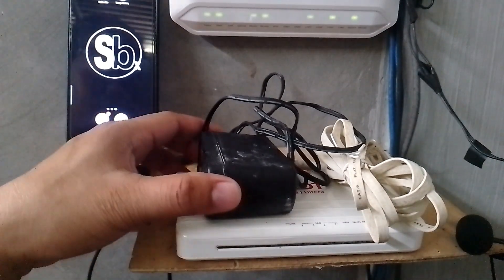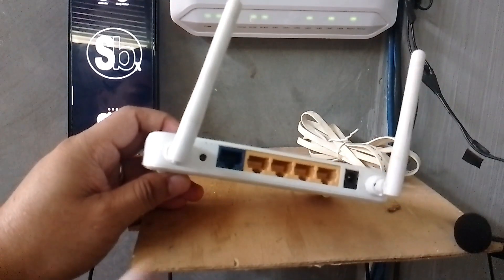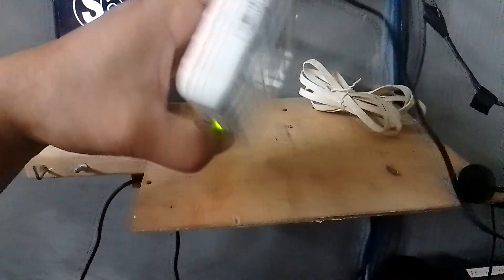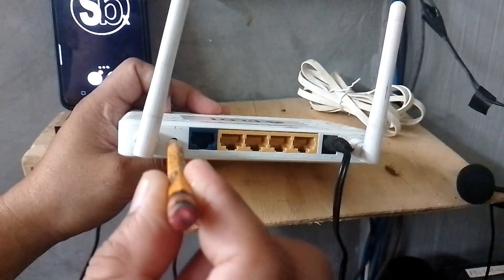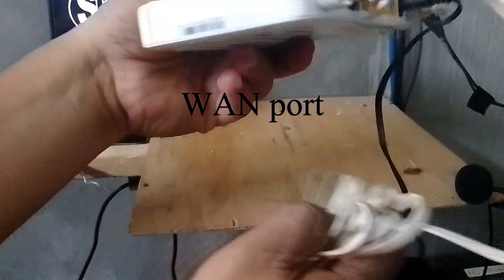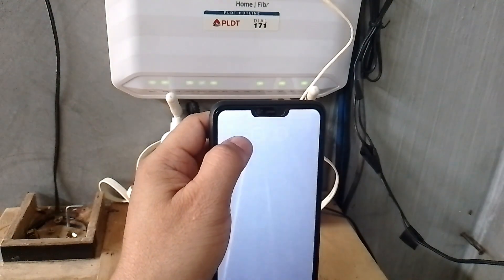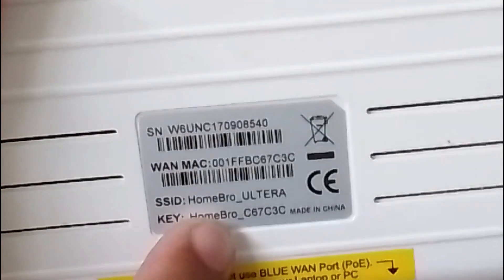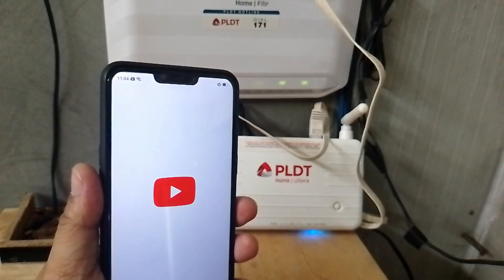How to set PLDT Home Ultera as WiFi Router Extender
Plug and play Set up